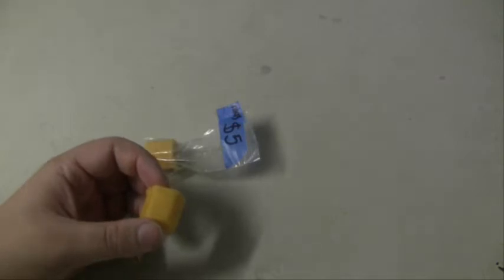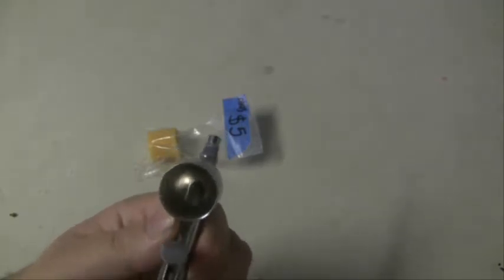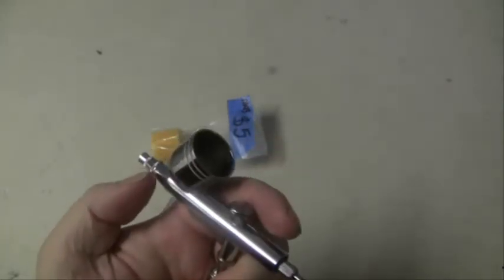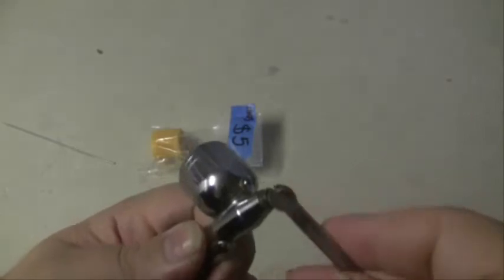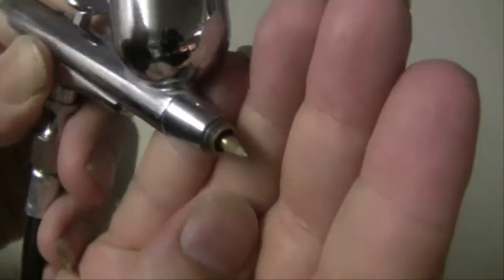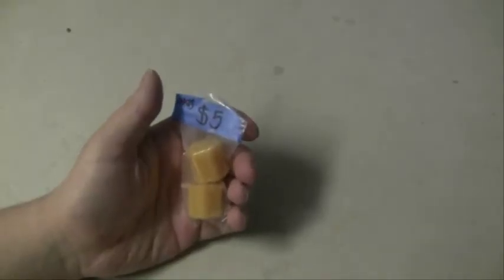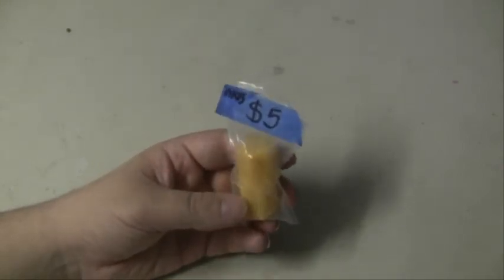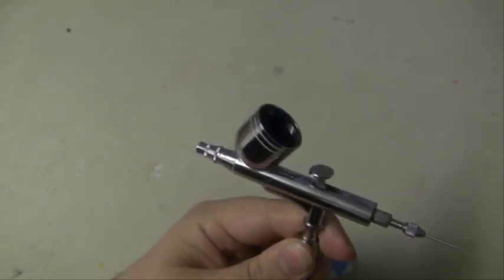Airbrush - Sealing a nozzle air leak with bee's wax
In this video we will temporary repair a nozzles O ring to improve air flow and paint atomization. The bee's wax method can be used on all models and sections of an air brush which may suffer from a leak and improve performance.

The source were I was inspired to make the video. I do not agree with everything Scale-a-ton had to say but the tips were handy: